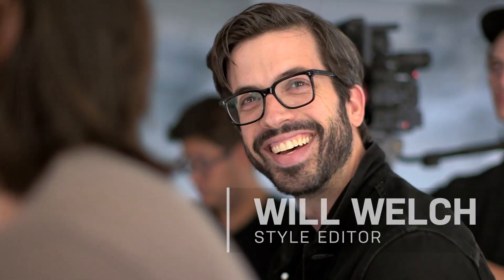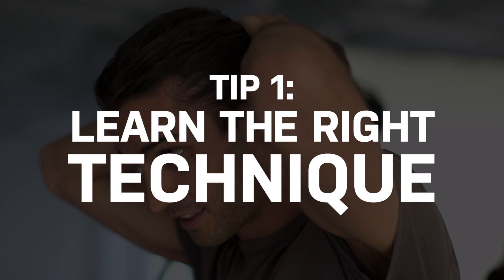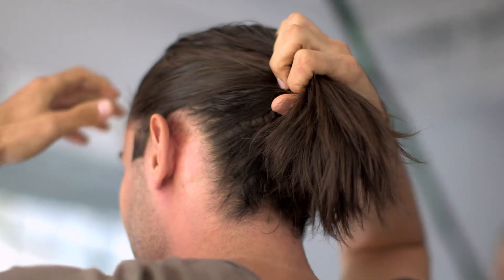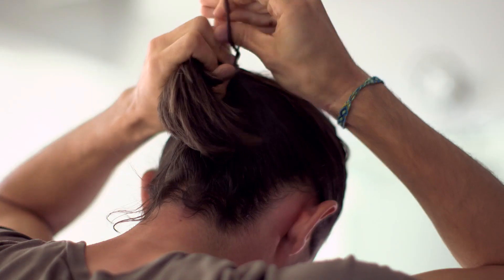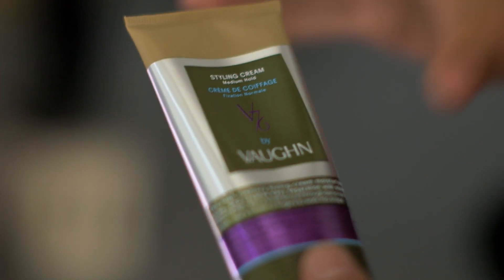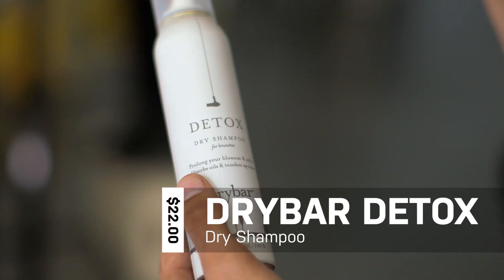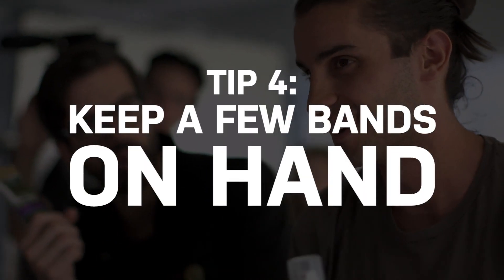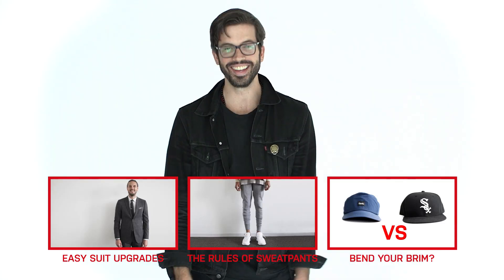留長髮也好性感 潮男都這樣綁頭髮 ｜ 型男養成攻略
長髮的男人看起來性感又隨性，不想要變邋遢頹廢感？
把長髮綁起來吧！西裝小學堂教你綁帥氣十足的包包頭，快跟上長髮的潮流！